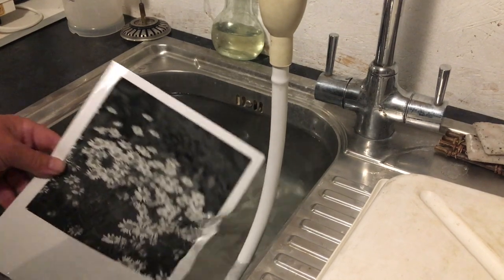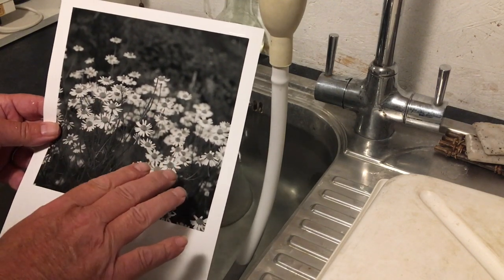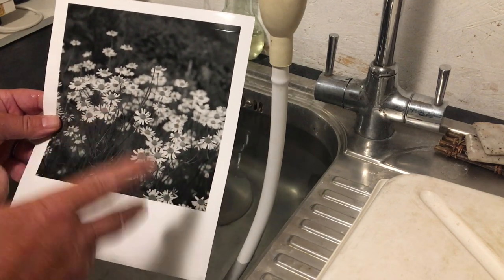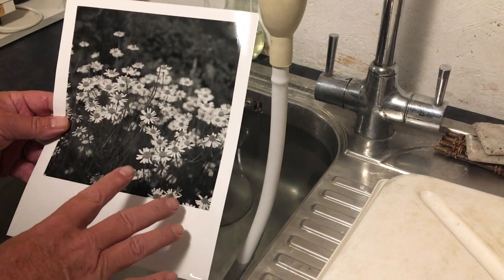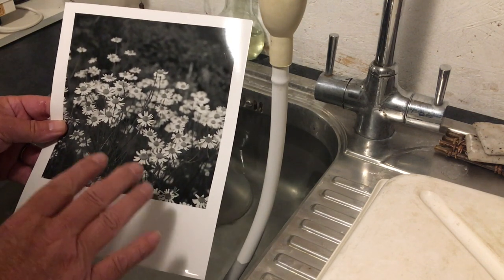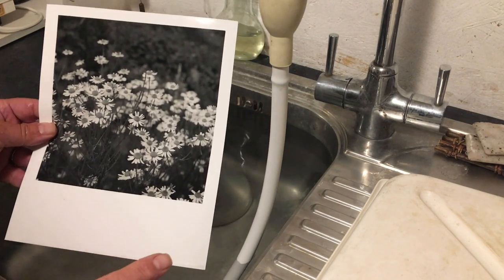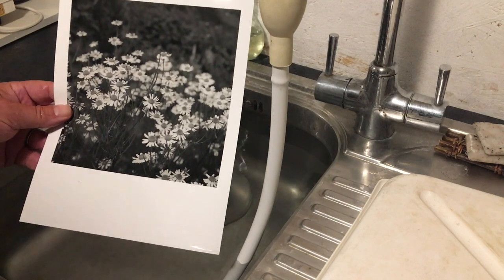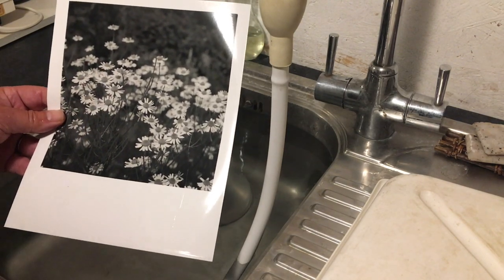Print Dry Down - How to Beat it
Print dry down is the bane of printing in the darkroom.

You take the print out of the wash water and it looks perfect but upon drying it's lost that sparkle. In this video I give you a tip on beating this phenomena.